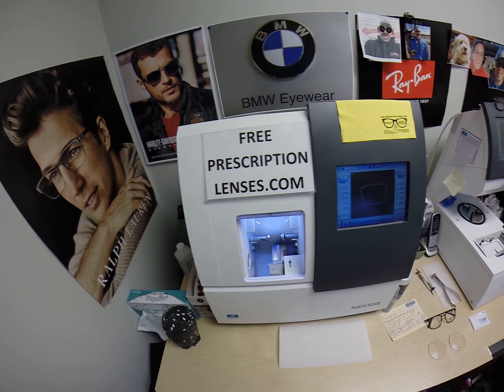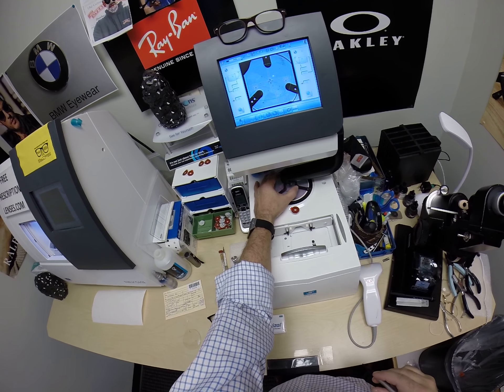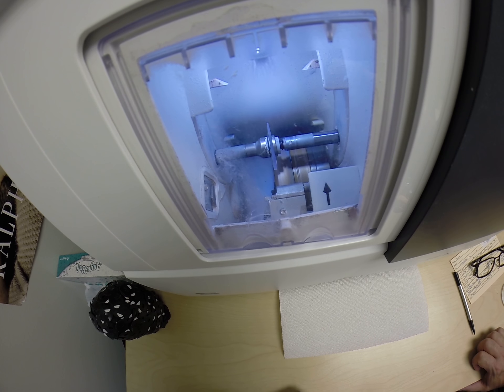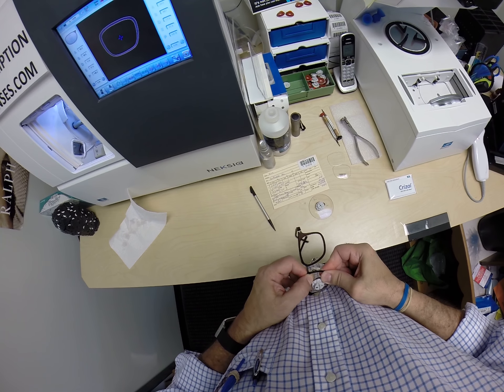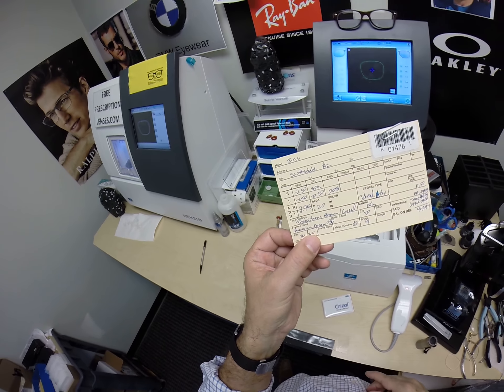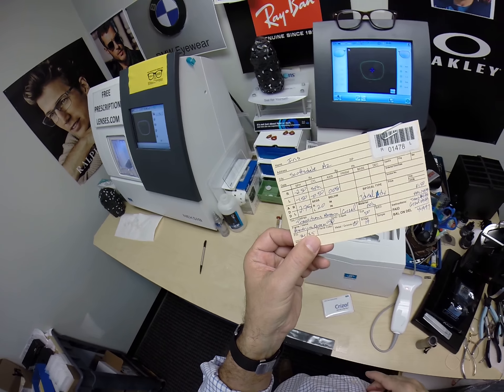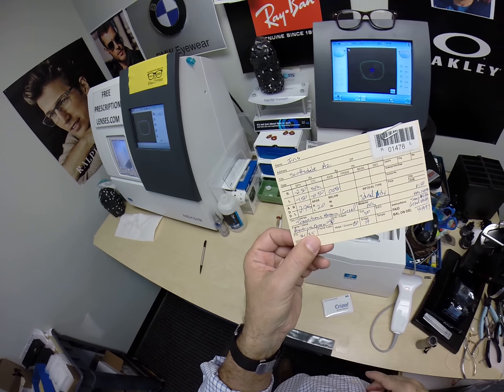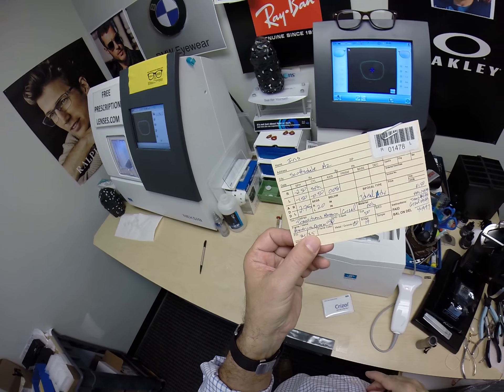Iris's American Dream #30 with Rx Transitions Brown Lenses with Crizal Anti Glare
Watch as I cut unbreakable Rx Essilor Ideal Advanced digital free form progressive lenses with Transitions Brown and Crizal Avance for Iris's American Dream #30 size 50 color 02. Scottsdale Arizona is about to look even better.